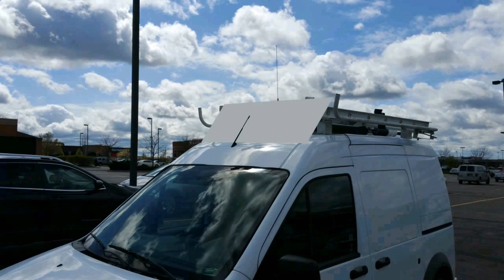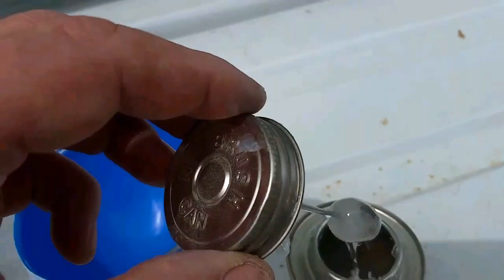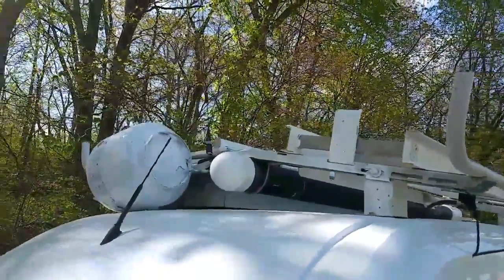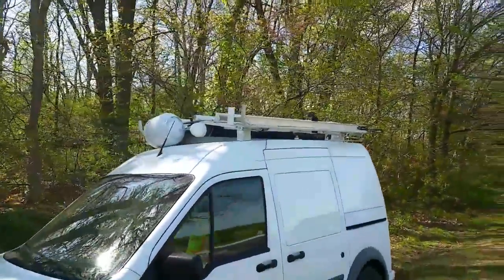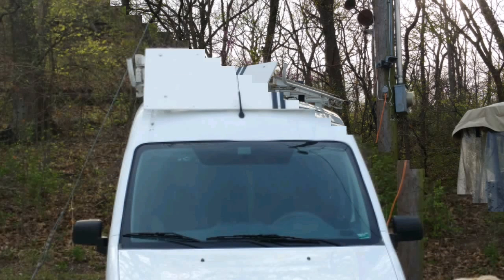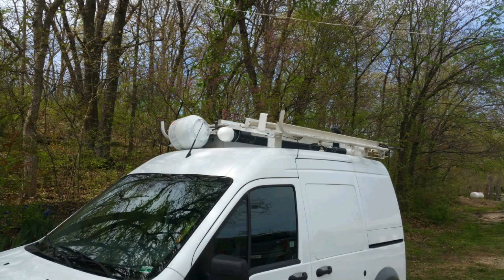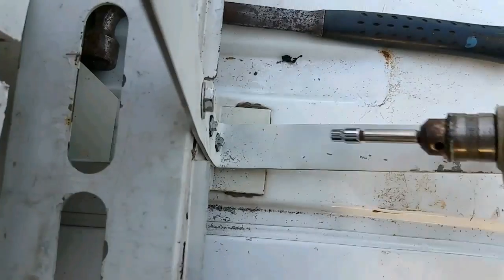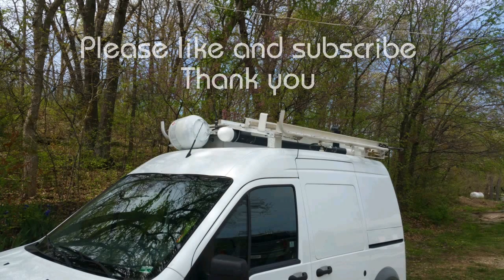Gas mileage windfairing experiment: BUSTED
Experiment I did to try and improve my gas mileage for my camper van. I think you will be surprised by the results.